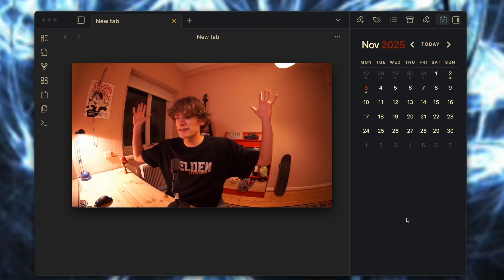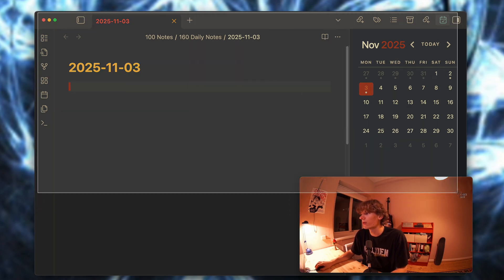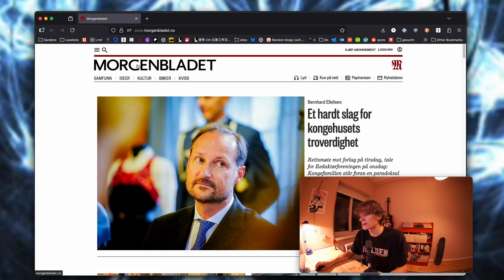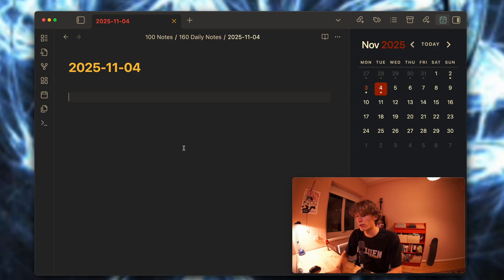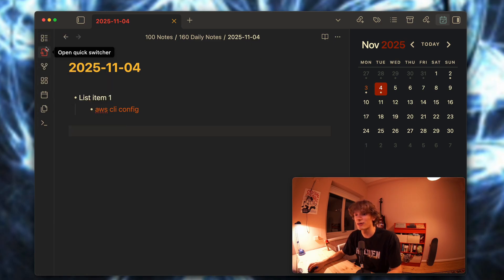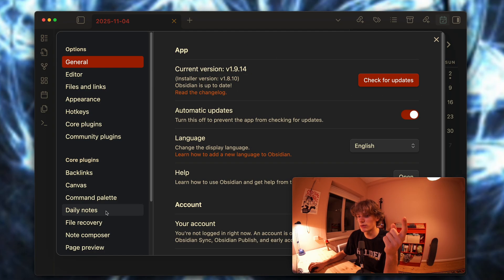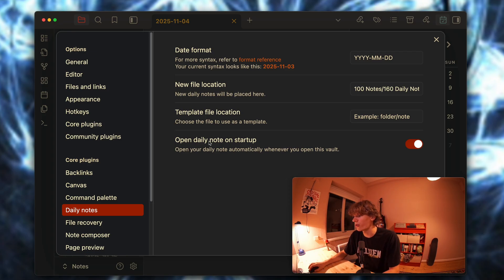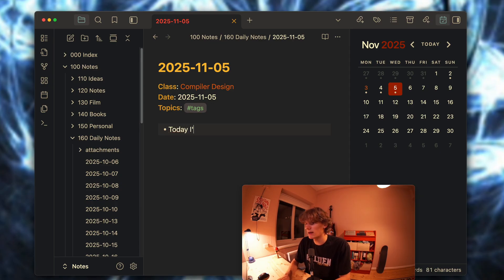obsidian 2026 workflow | coding, studying, work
In this video I talk about a simple but powerful Obsidian note-taking workflow that I have been using for coding in the past month.

00:00 intro
00:27 workflow demo
02:33 how to install the calendar plugin
03:04 config
04:23 outro